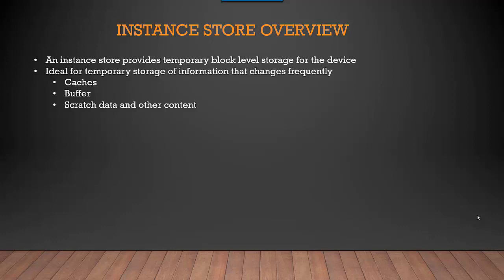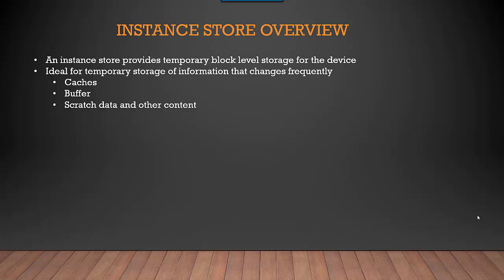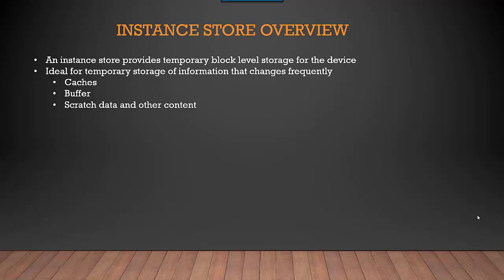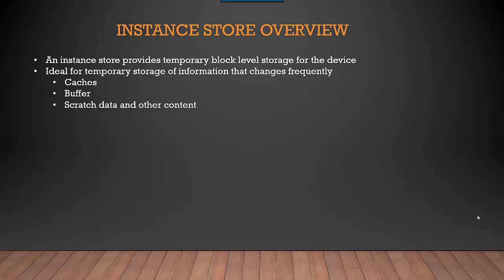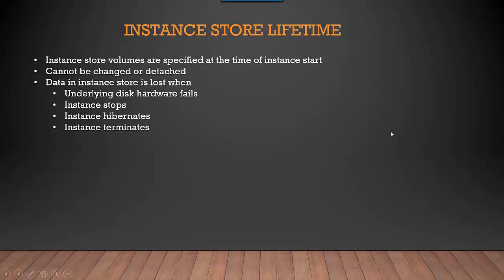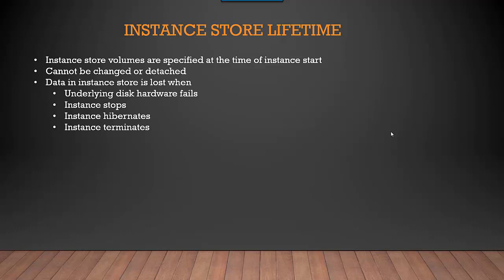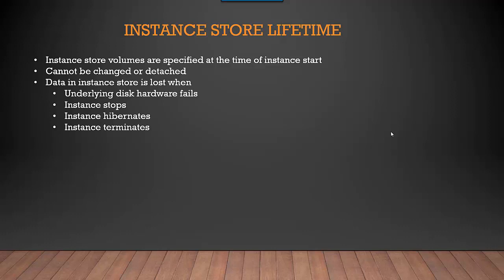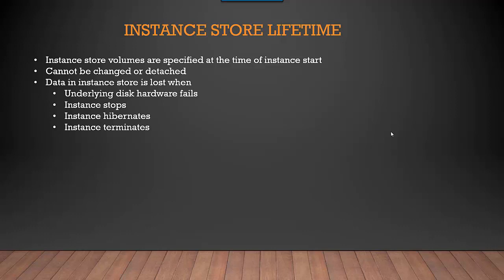AWS Instance Store Overview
Published on Oct 18, 2021:

In this video, we will discuss the AWS instance store and when to use it.

In the previous video, we discussed the differences between S3 and EBS

Additional Reading material:
S3 Storage calculator
Additional Note: Please make sure that you stay with the free tier usage to avoid incurring a bill. Also set billing alarms